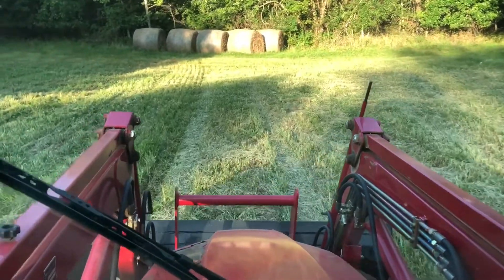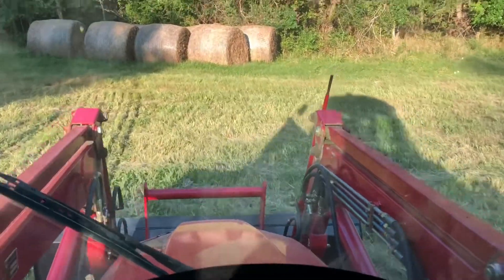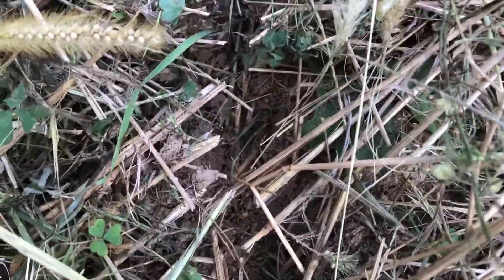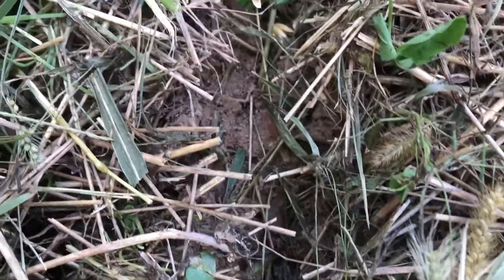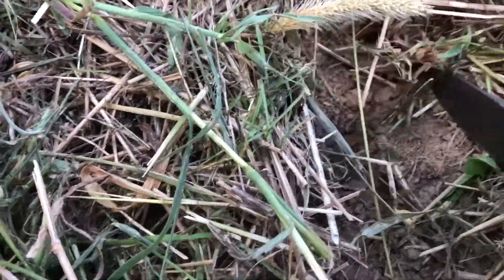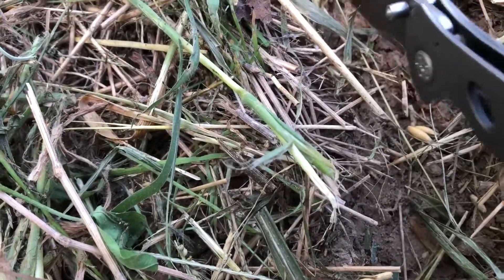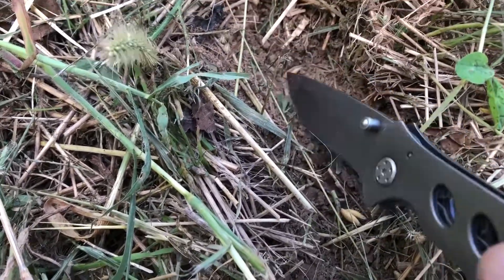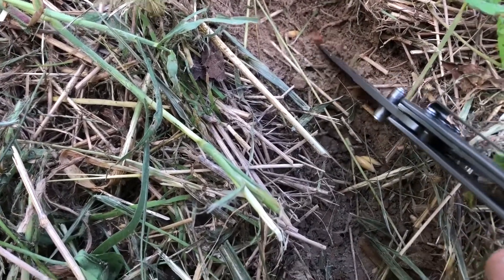2018 No Till Fall Food Plot Start to Finish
Video which provides information on planting a no-till fall food plot with a no-till drill into standing vegetation.   In the narrative I provide information which you may find valuable if doing this type of planting or considering to move to this method of planting.  This fall food plot consists of cereal grains, radish, and clover.